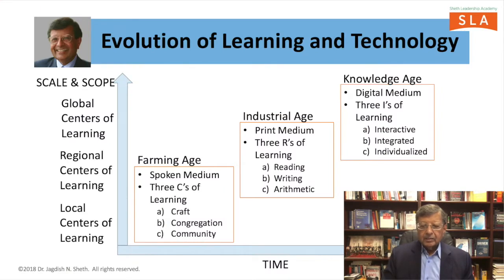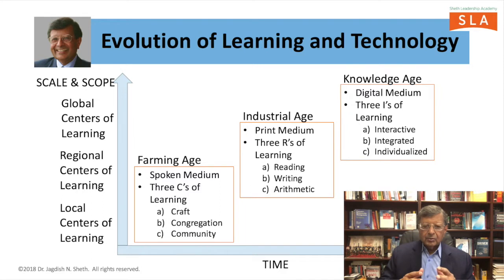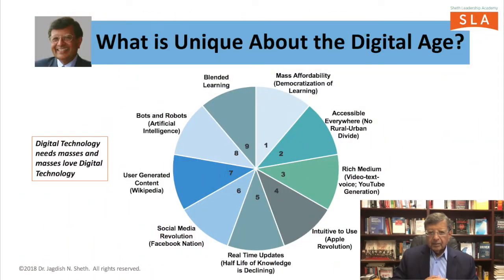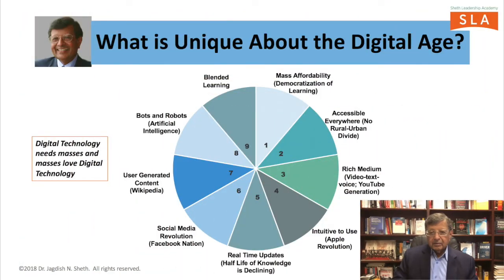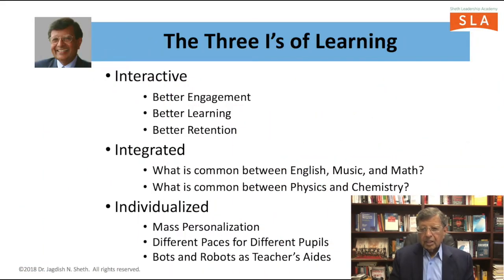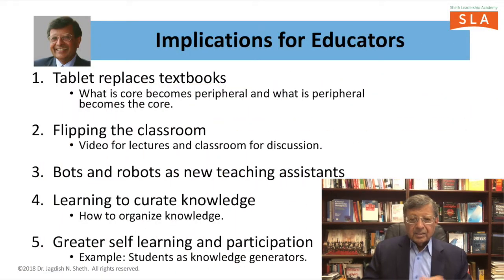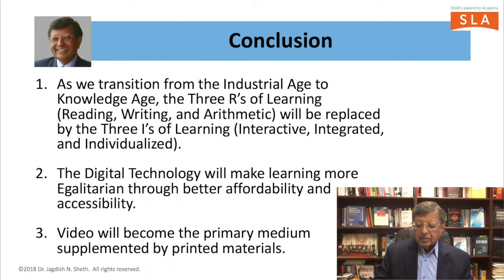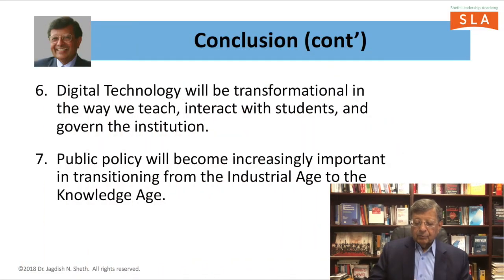Future of Learning - The 3 I's of Learning